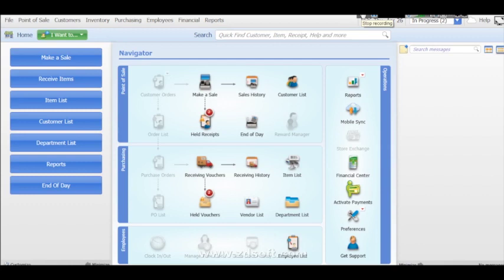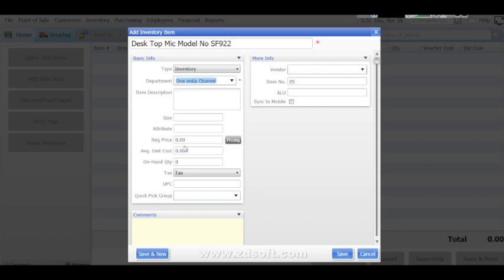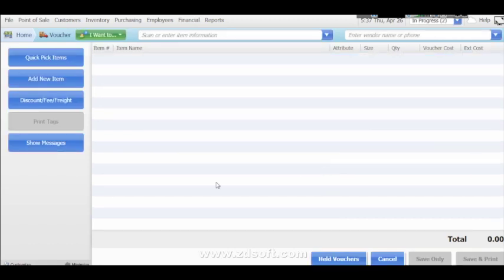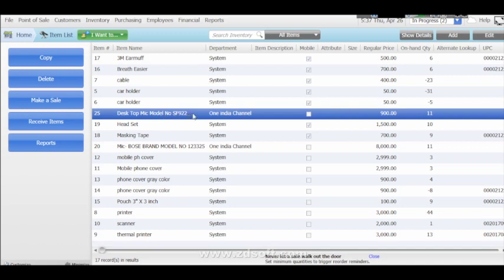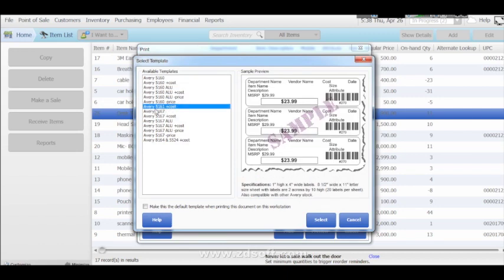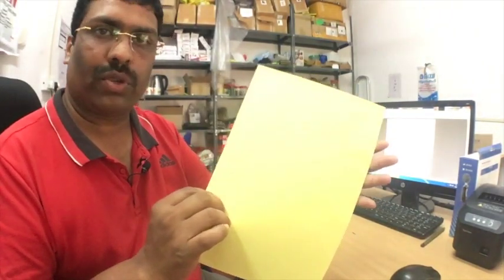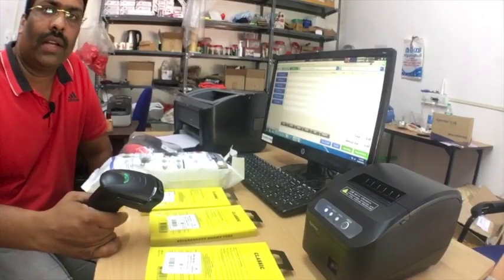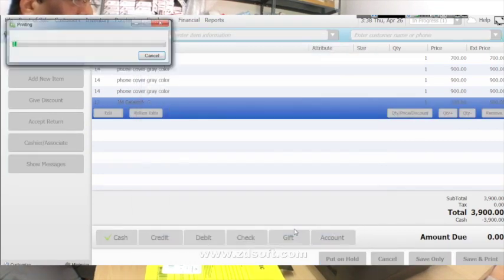accounting software free Ph Yes